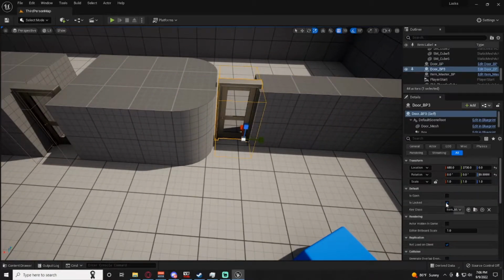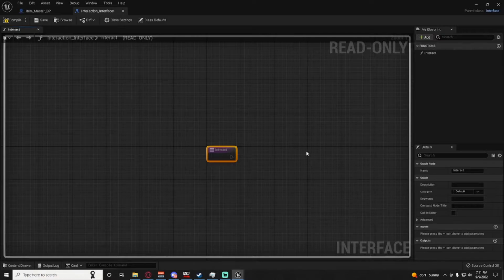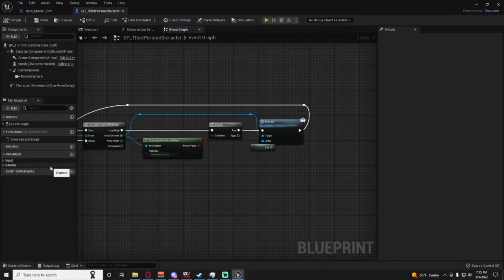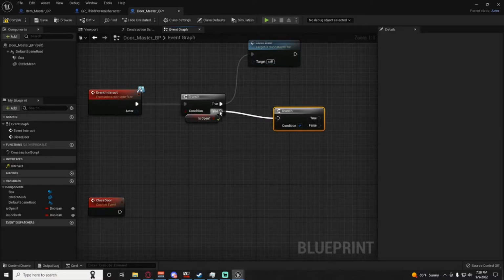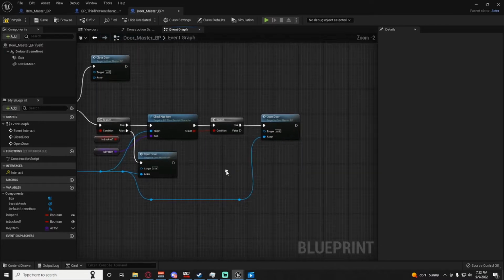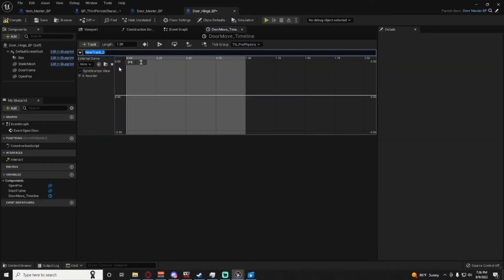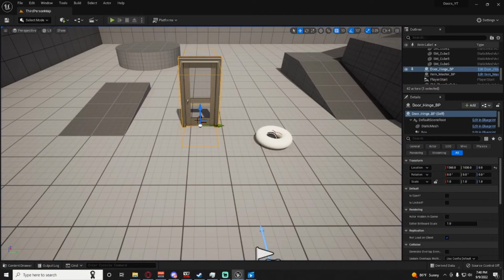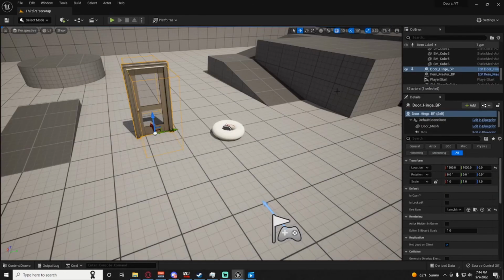UE5 - Modular Doors Tutorial